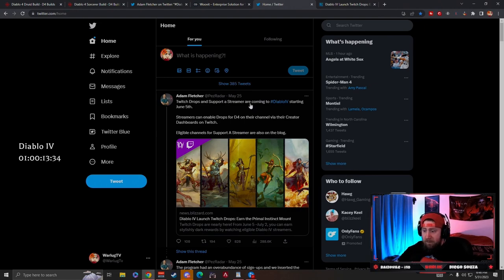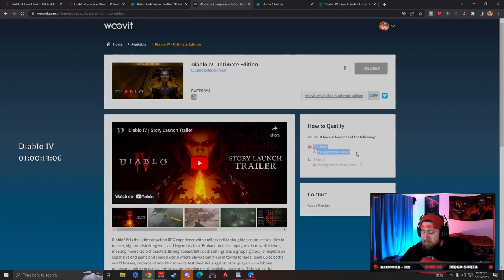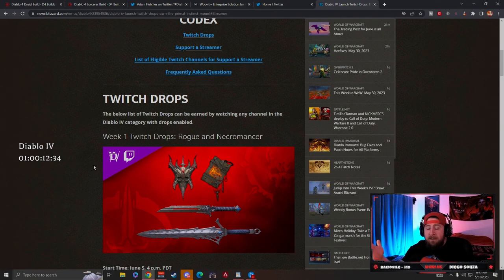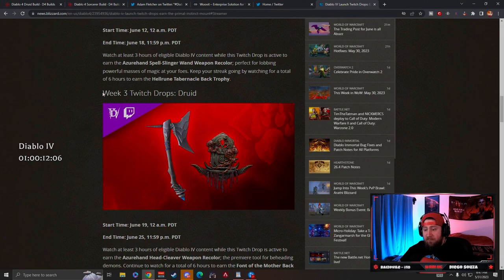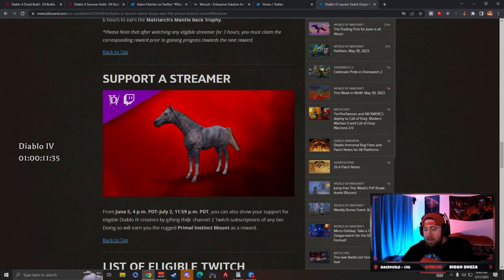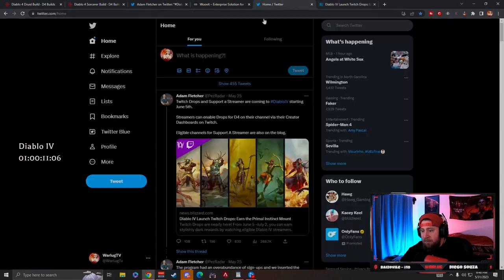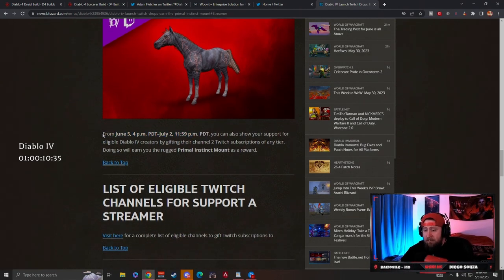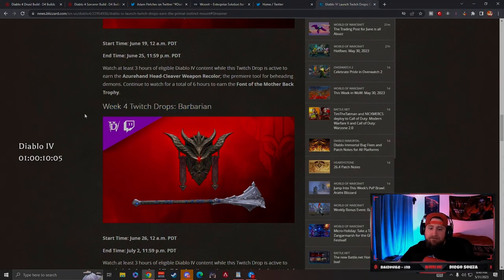I didnt Get Into Support a Creator Program this Time Maybe Future Events! Diablo 4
🎮 PSN: Warlug
🌐 Battlenet: Warlug-1927

⏱️Time Stamps⏱️